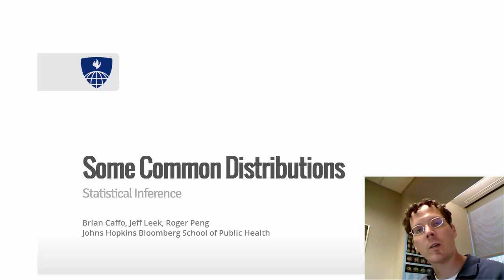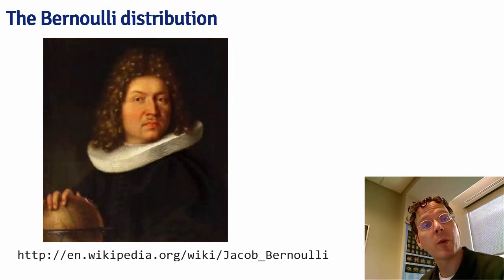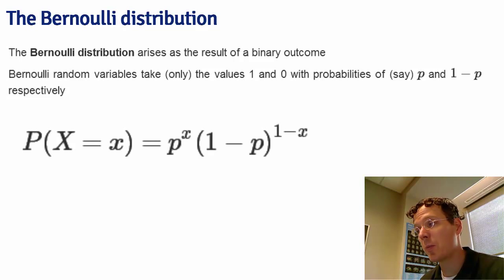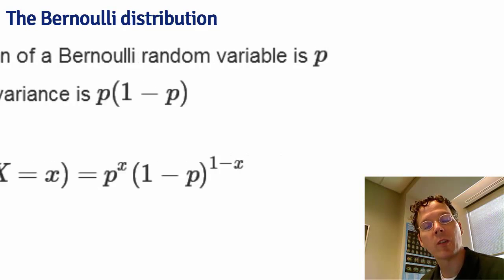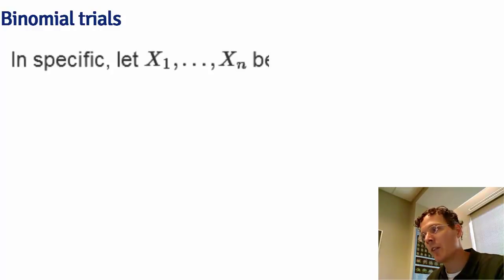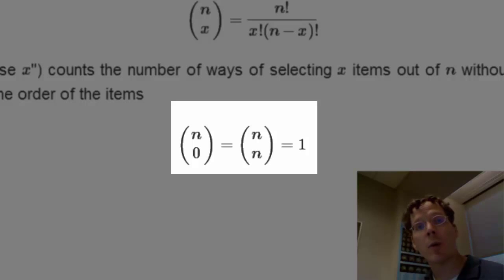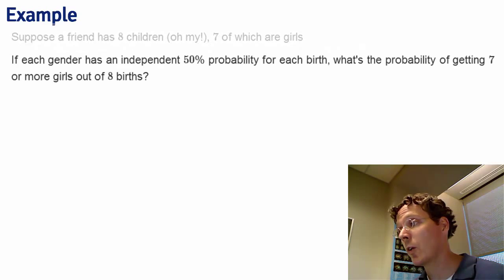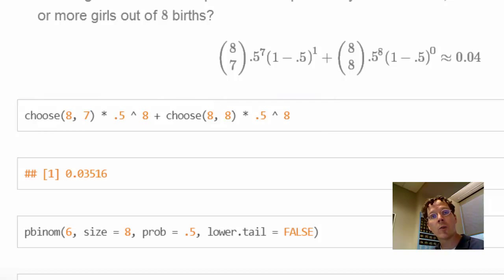Lecture 6 Part 1 of 3: Common Distributions